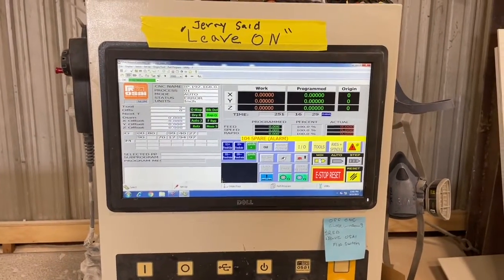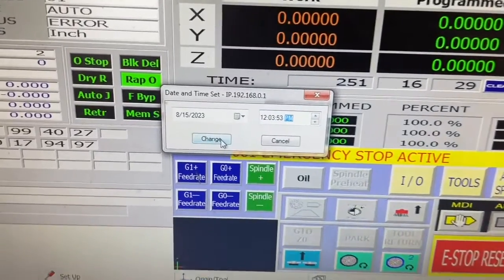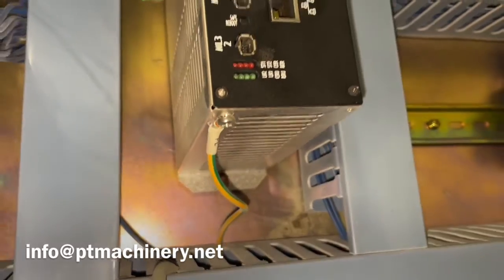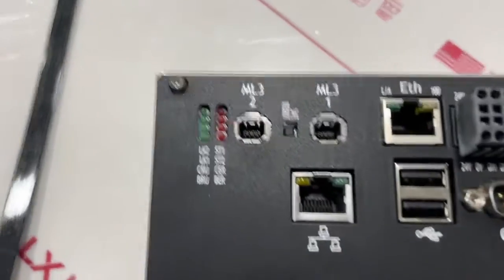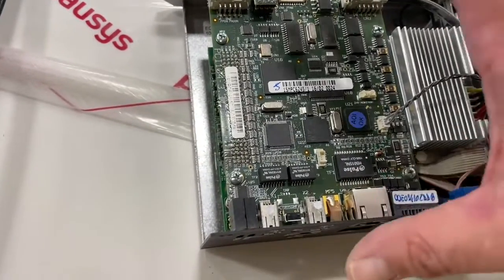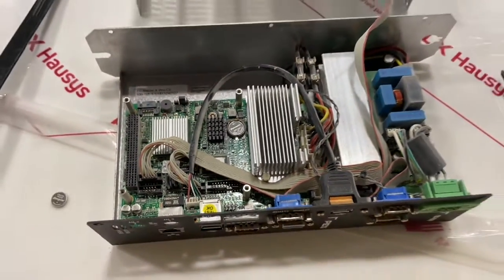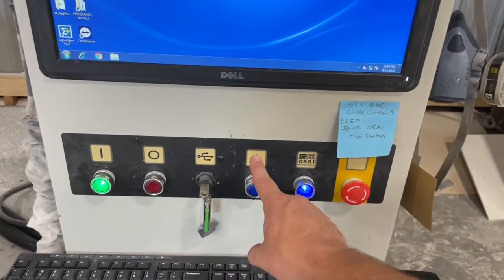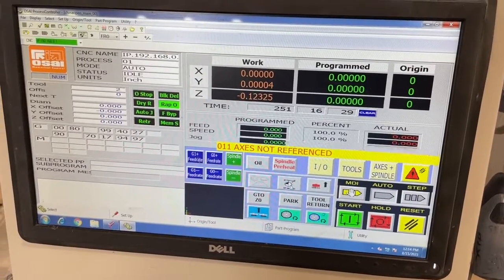Osai CNC controller 104 spare alarm how to battery replacement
In this short video we show you step by step how to replace the CR 1220 3V Lithium battery in the Open Osai CNC controller. Many CNC Router manufacturers use Osai controllers including Excitech, Nextech, Techno, Onsrud, Holzher, NewCNC and many more.

If you have a Osai controller then its not a matter of IF but WHEN you find yourself faced with the 104 Spare alarm error message on your CNC interface.

We show a quick temporary work around as well as a walkthrough on replacing the internal battery inside the controller.